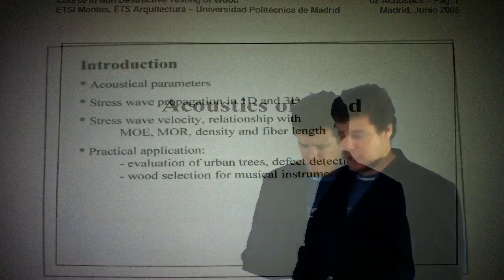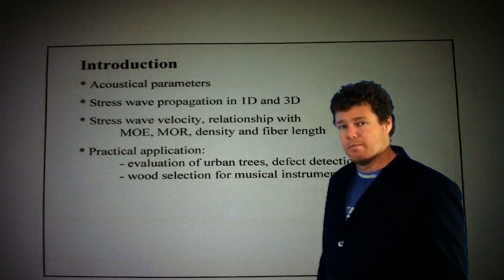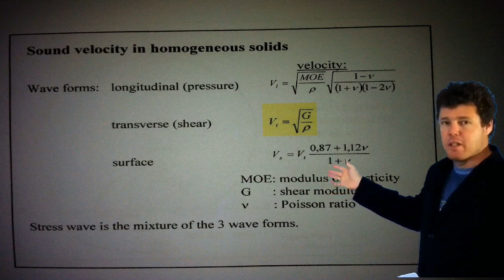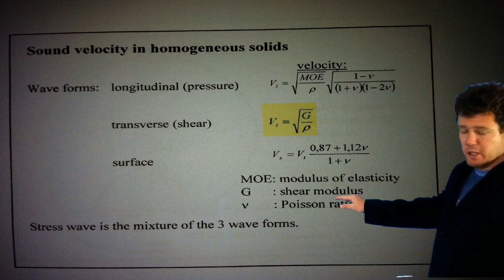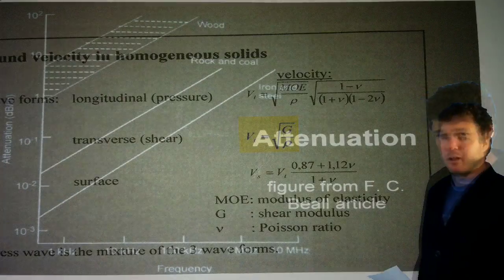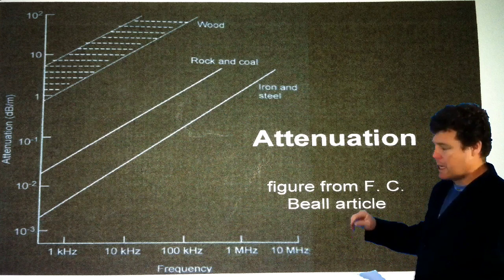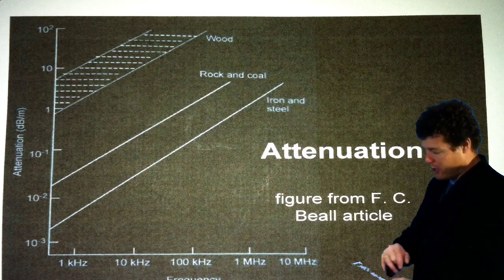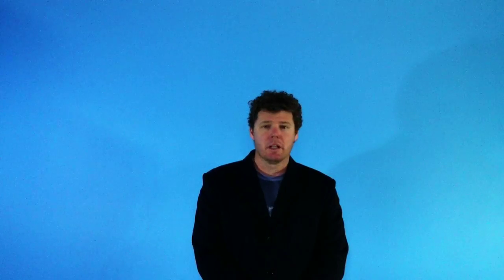Does Wood Affect Electric Guitar Tone (Series Part 3)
In this video we look at a paper published by the University Of Madrid called Acoustics Of Wood. This paper contains what may be the REAL physics and equations that explain the effect of wood on electric guitar tone.
I follow the brief tutorial on the paper with two very simple experiments that show that acoustic energy from the strings of an electric guitar travels into the body of the instrument and also travels back to the strings making it plausible that wood or the material an electric guitar is made out of could alter the tone.
Here is a link to the paper featured in this video